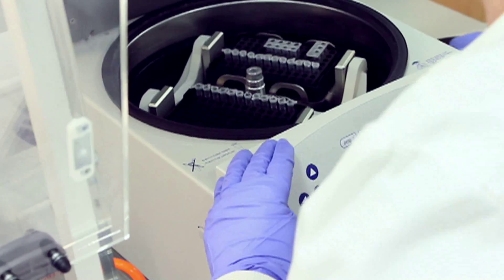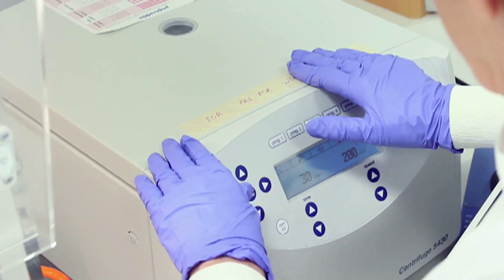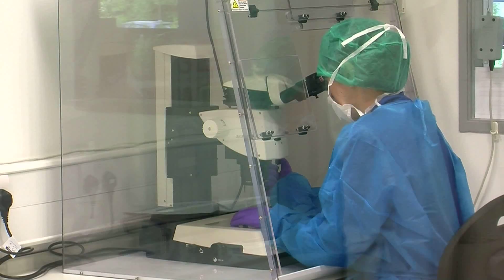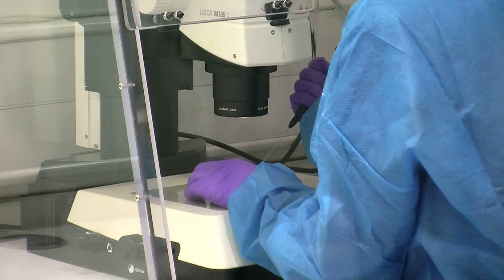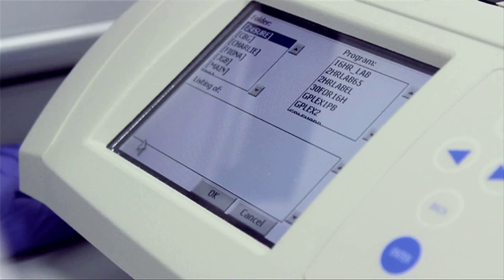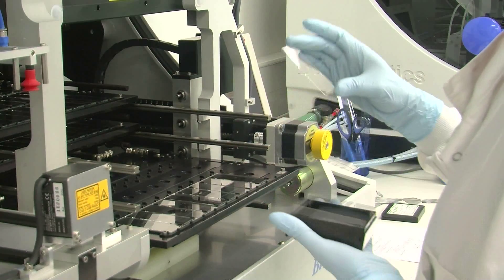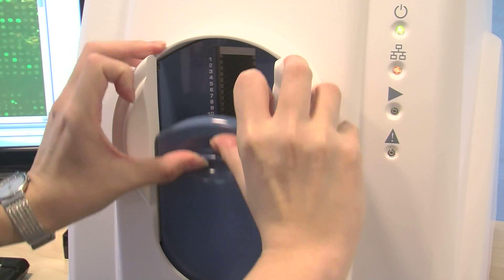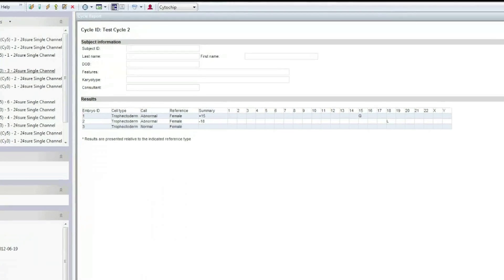Introducing 24sure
Professor Alan H. Handyside presents Karyomapping on November 20th 2012 - sign up to our webinar

This short film explains what 24sure can be used for, the laboratory steps used in the protocol and the latest supporting evidence for its use.

Chromosome aneuploidy (abnormal chromsome number) is a major cause of IVF failure, pregnancy loss, and in rare cases abnormal pregnancy and live birth. Most aneuploidies arise during the final stages of egg development and these increase exponentially with maternal age in the decade preceding the menopause. Recent evidence suggests that the eggs of younger patients also have a relatively high incidence of aneuploidy. 24sure technology from BlueGnome now allows chromosome screening of all 24 chromosomes from a single cell enabling selection of embryos with normal number of chromosomes for embryo transfer.

24sure is offered by many of the leading IVF centres worldwide either in-house or via a service laboratory. To date over 200,000 clinical biopsies have been processed using 24sure.